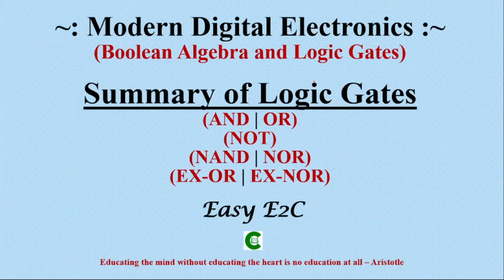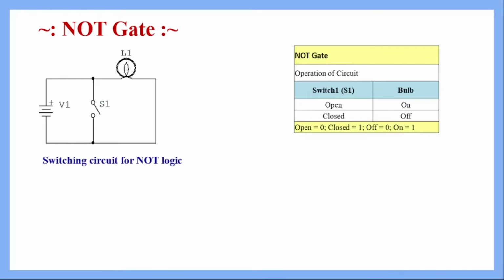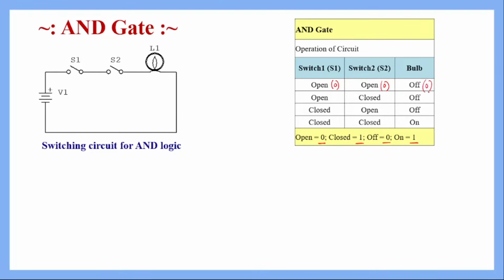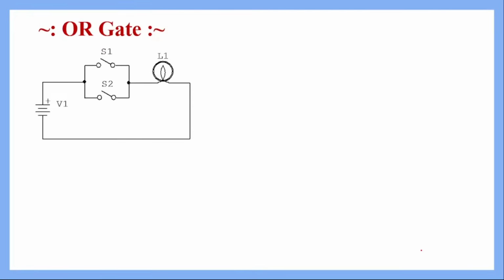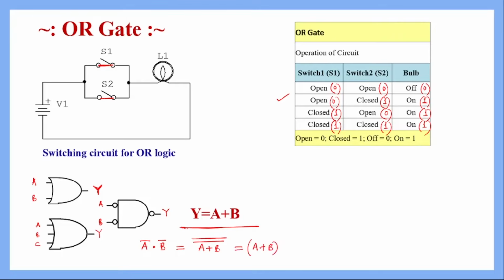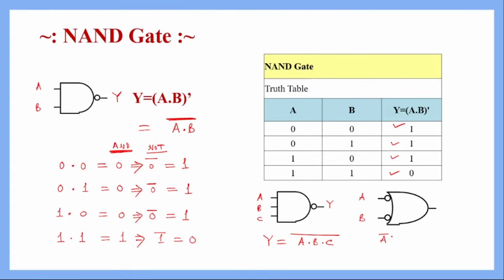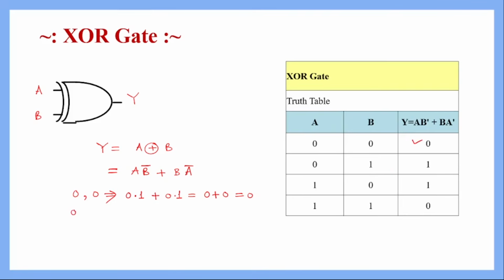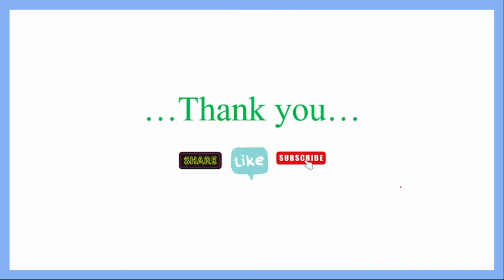Logic Gates and Truth Tables | NOT, AND, OR, NAND, NOR, XOR, XNOR Gate | Switching circuits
In this class, logic gates NOT, AND, OR, NAND, NOR, XOR, XNOR have been explained in detail with truth tables and switching circuits.

Understanding logic gates and truth tables
Logic gates and Boolean algebra
What is logic gates? Full explanation